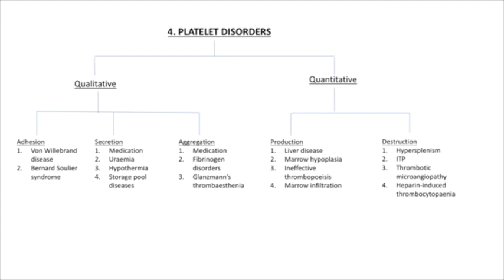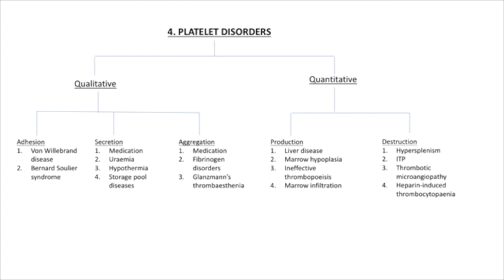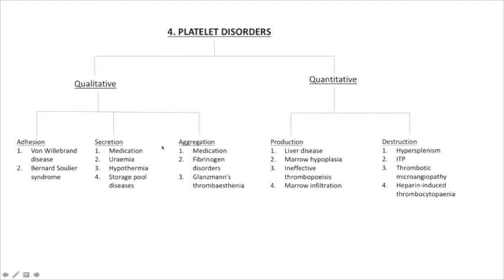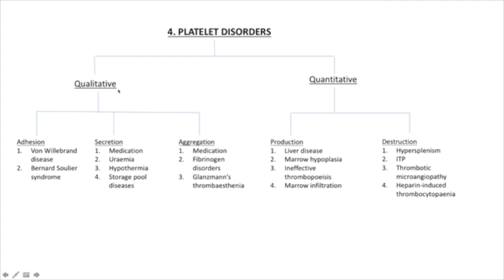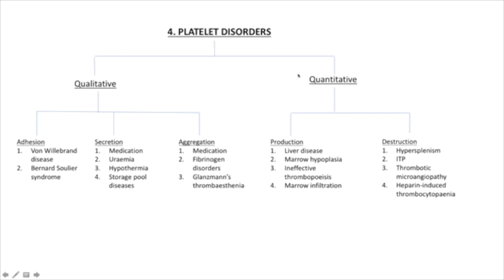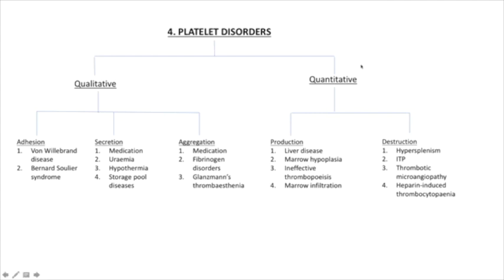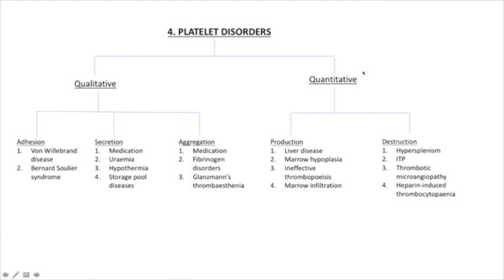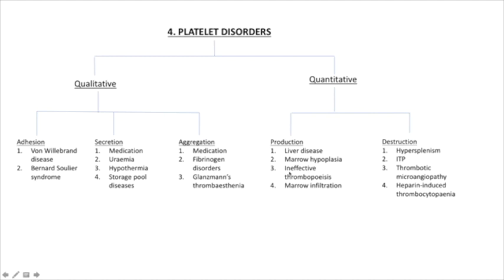Algorithm 4 : Platelet disorders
Hey guys!
Welcome to our fourth algorithmic approach in internal medicine, platelet disorders : quantitative vs qualitative
I trust this is helpful!